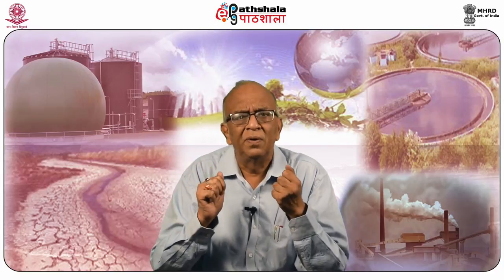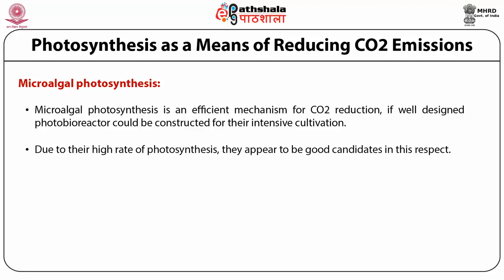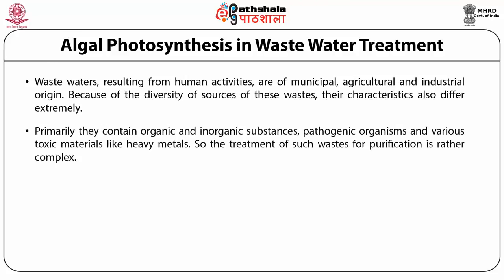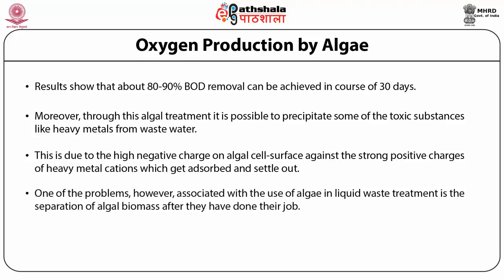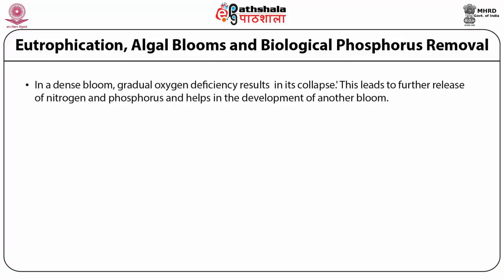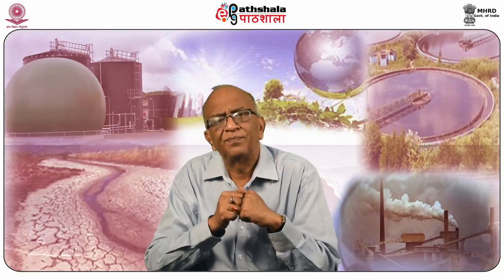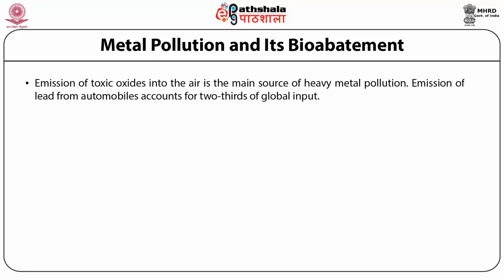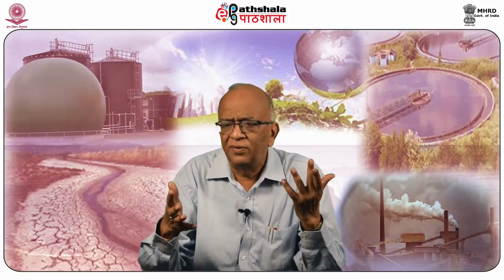Biotechnological methods in pollution abatement